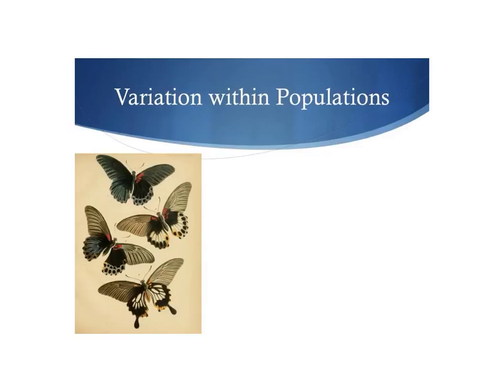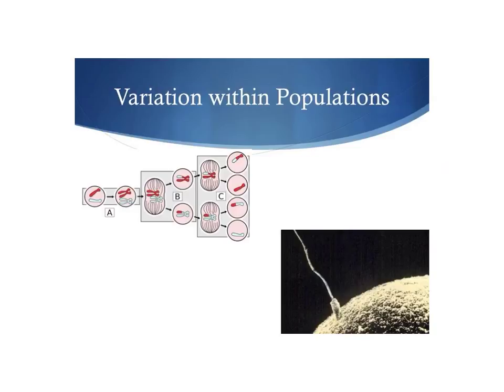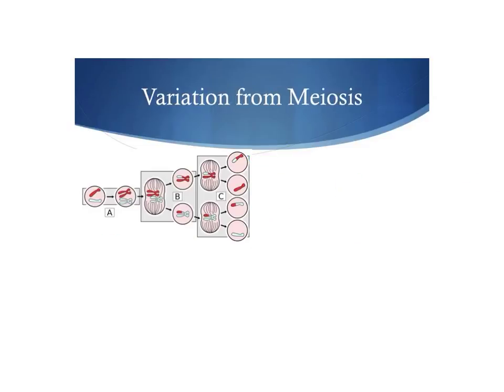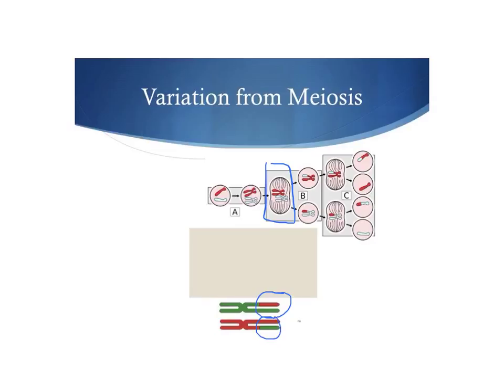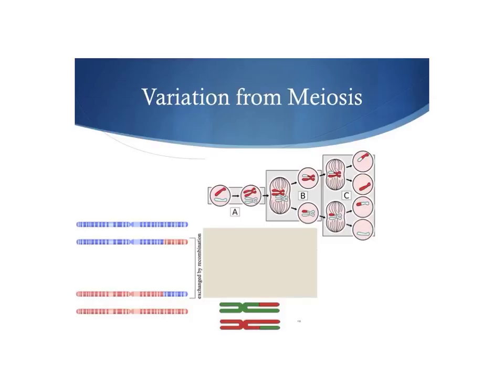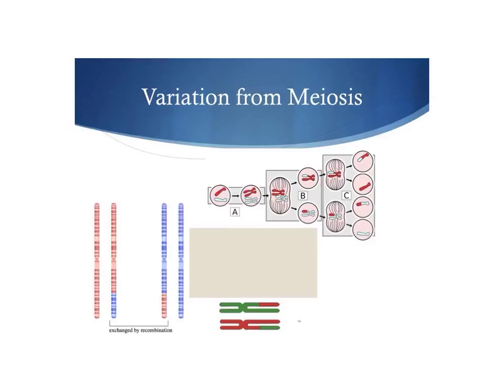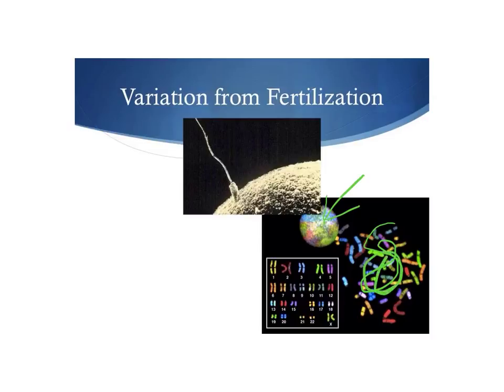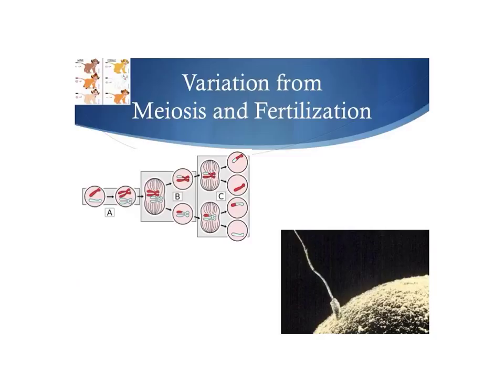Lesson 2 Variation